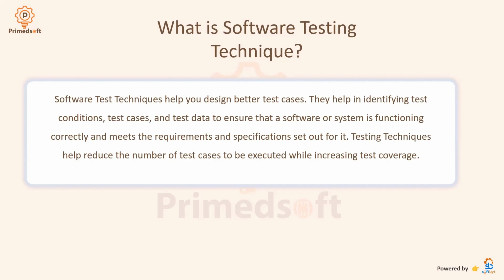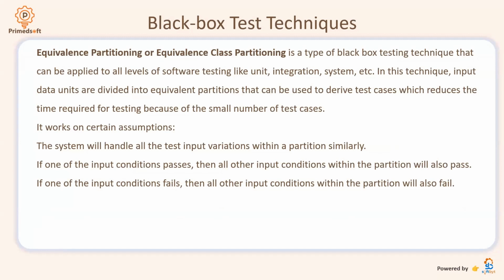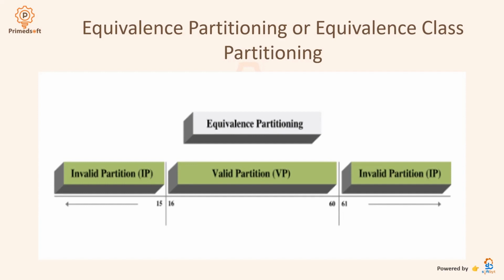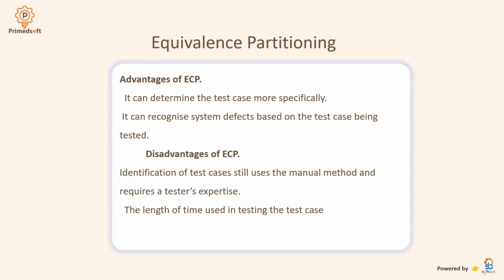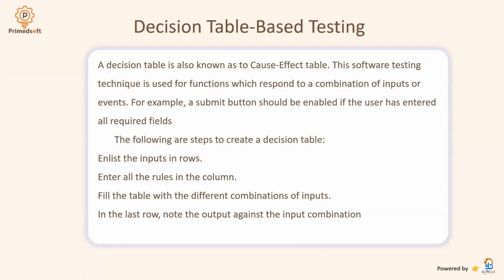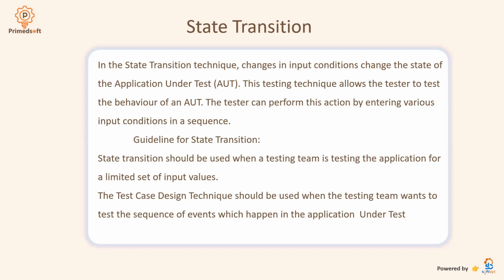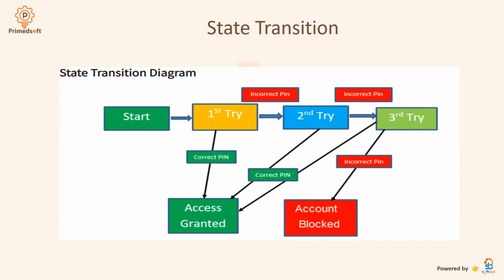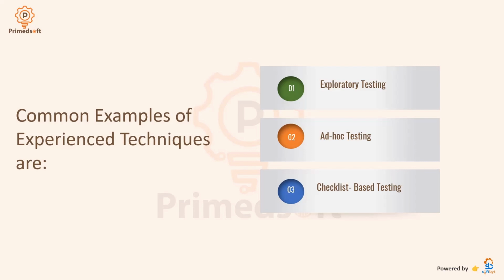Software Testing Technique